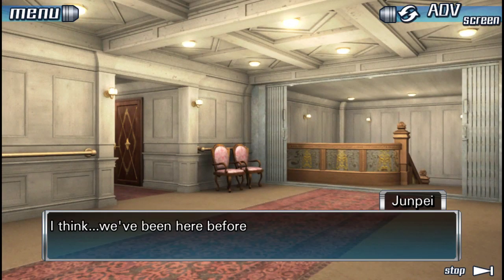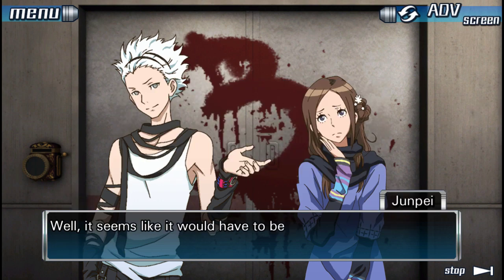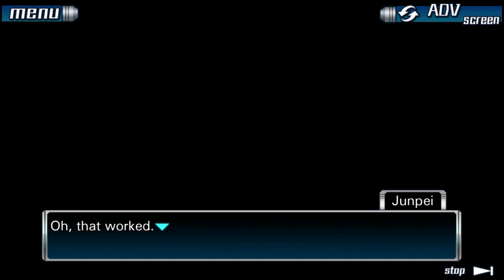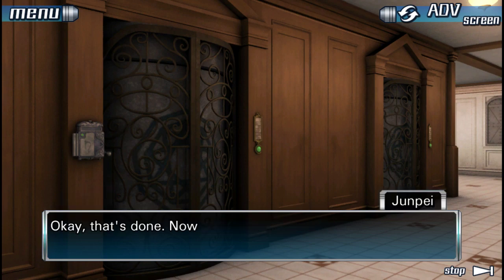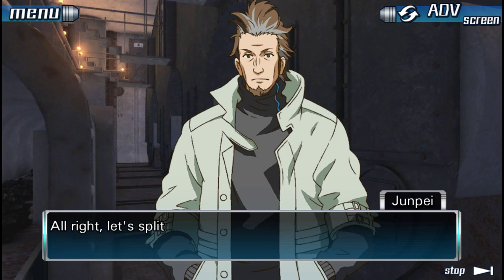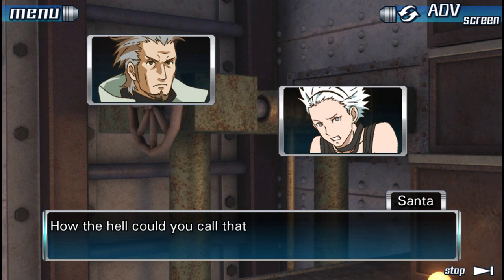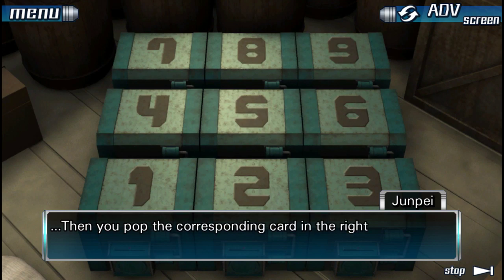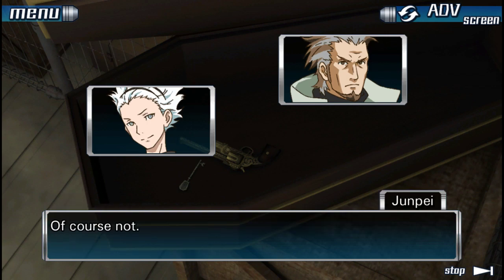Nonary Games - 999: 9 Hours, 9 Persons, 9 Doors Part 2